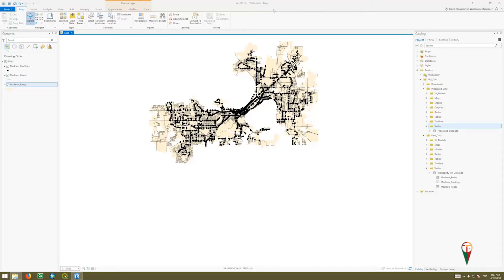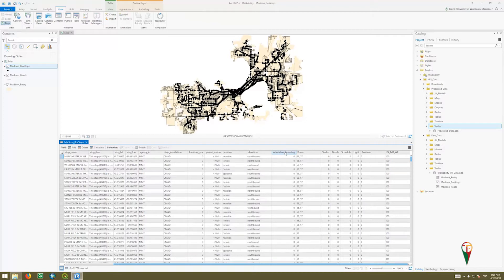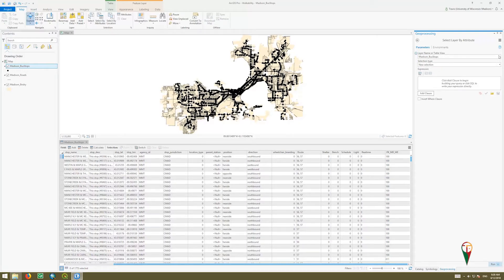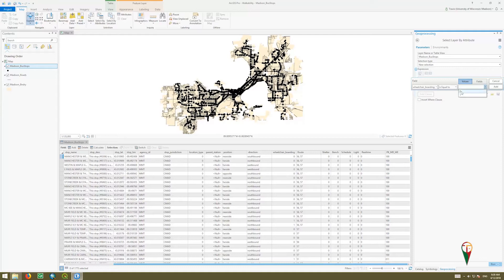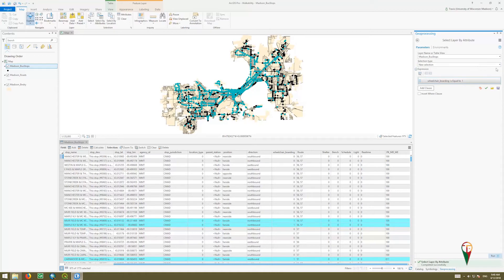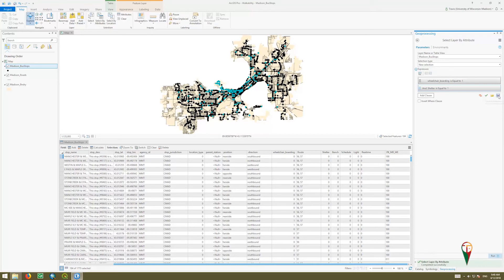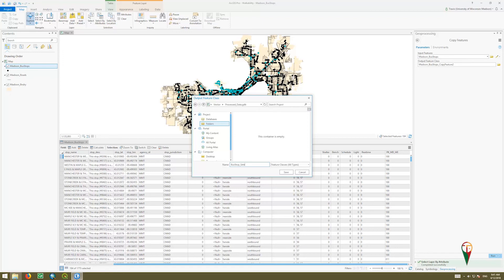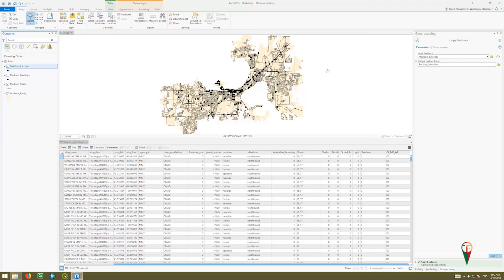Using the select by attribute in ArcGIS Pro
This video demonstrates how to use the select by attribute features in ArcGIS Pro